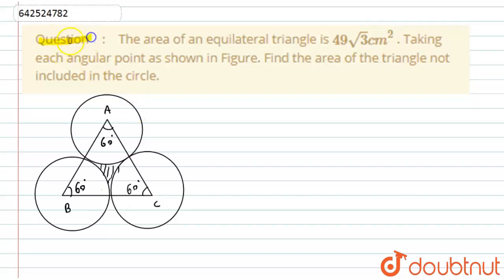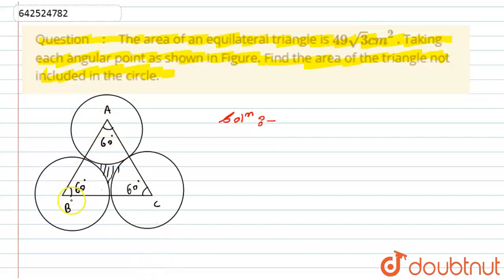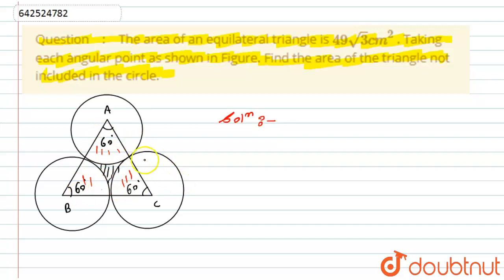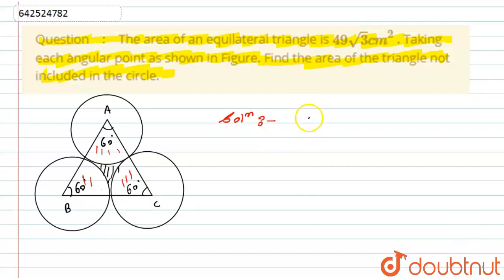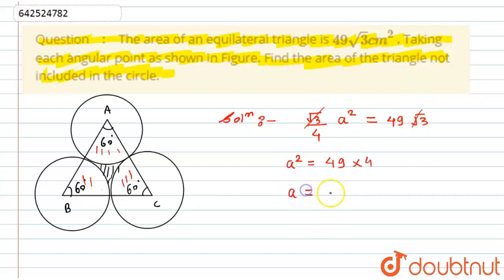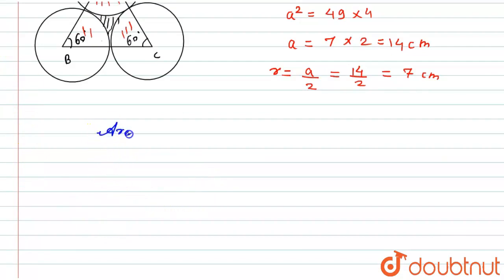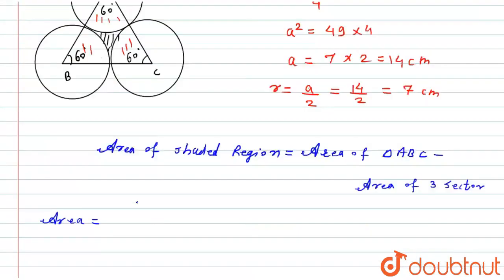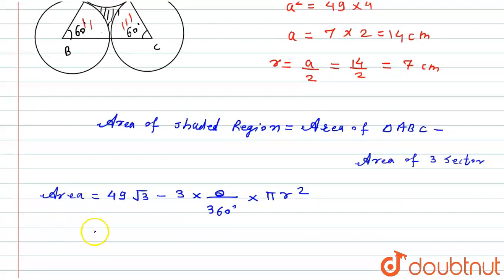The area of an equilateral triangle is 49sqrt(3)c m^2\n. Taking each angular point as shown in F...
The area of an equilateral triangle is 49sqrt(3)c m^2\n. Taking each angular point as shown in Figure. Find the area of the\r\ntriangle not included in the circle.
Class: 10
Subject: MATHS
Chapter: X Boards
Board:CBSE

👉 Have Any Query? Ask Us.